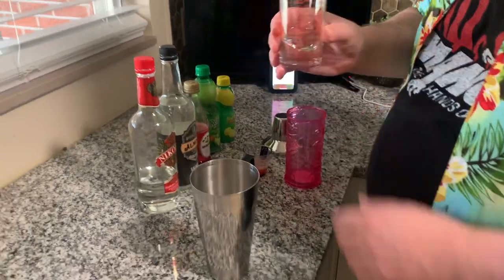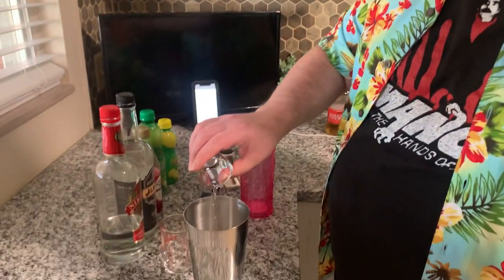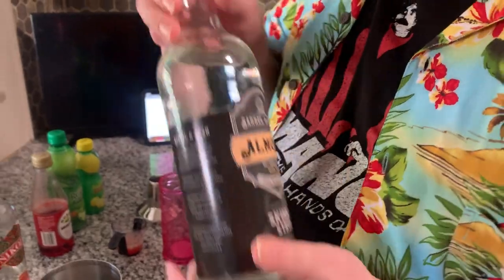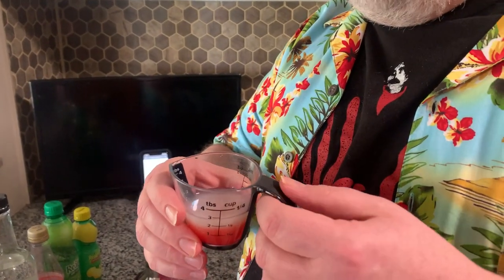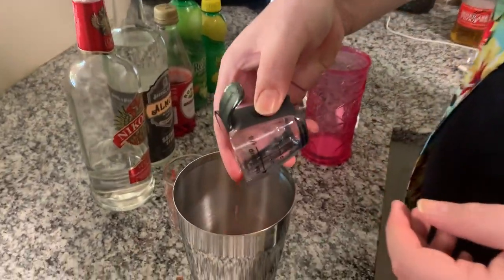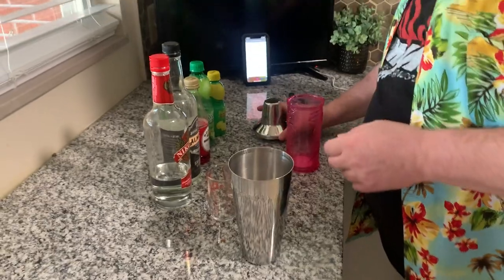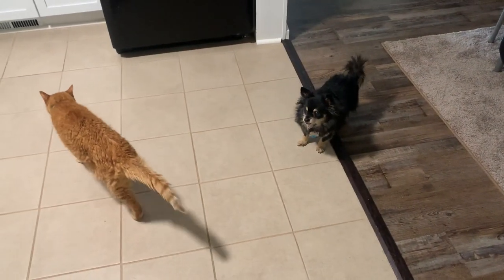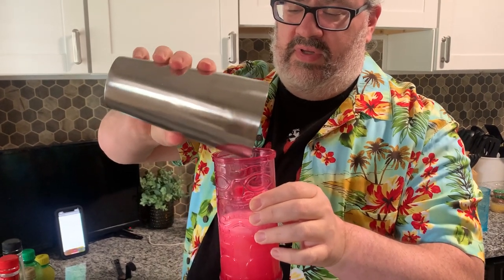Deathmooninspired drink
Cubby’s Cove

1 1/2 oz. vodka
1/2 oz. orgeat (or you can substitute almond syrup)
1 tsp. grenadine
1/2 oz. lime juice
1/2 oz. lemon juice

Shake with ice in a cocktail shaker. Strain into a chilled glass and get ready to howl.